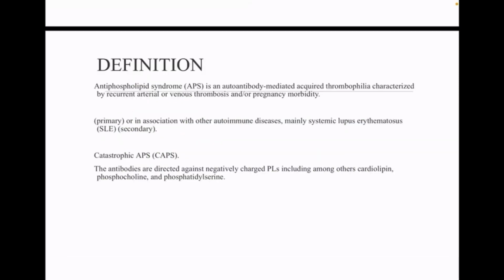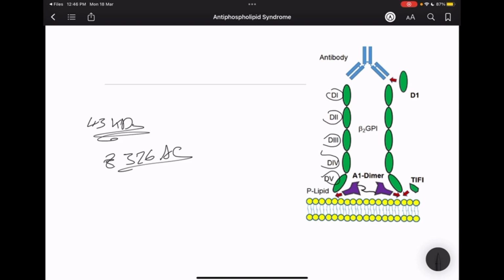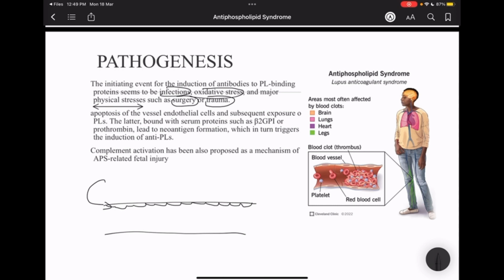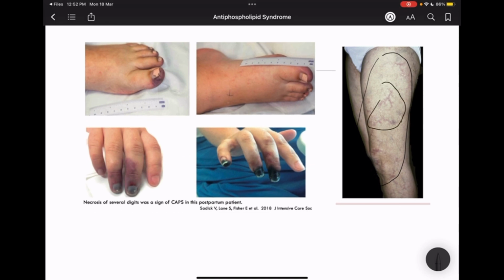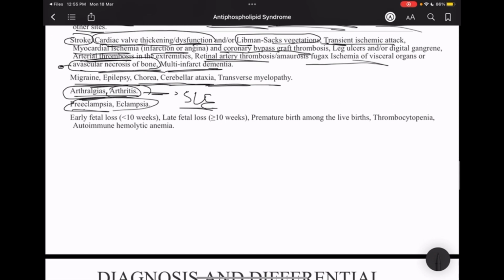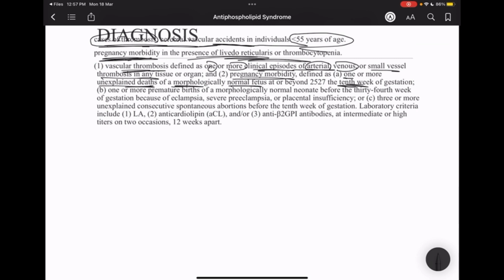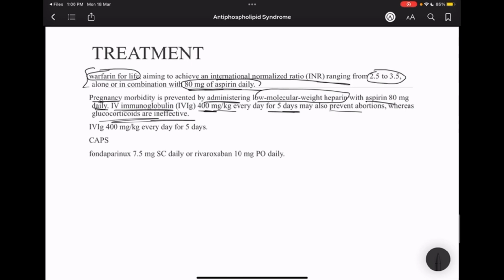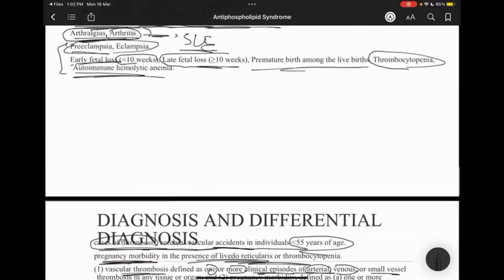Antiphospholipid Syndrome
DEFINITION
EPIDEMIOLOGY
PATHOGENESIS
CLINICAL MANIFESTATIONS AND LABORATORY FINDINGS
DIAGNOSIS AND DIFFERENTIAL DIAGNOSIS
TREATMENT